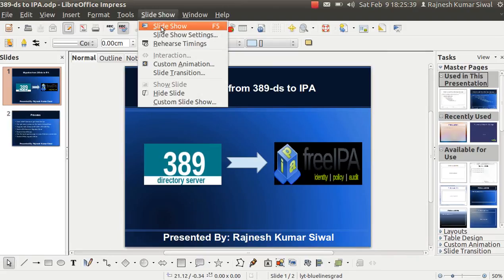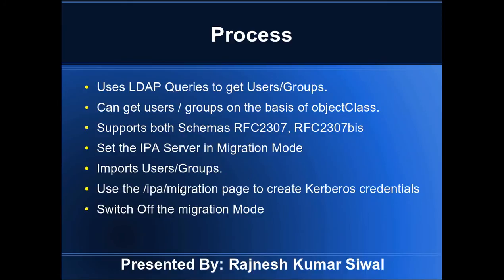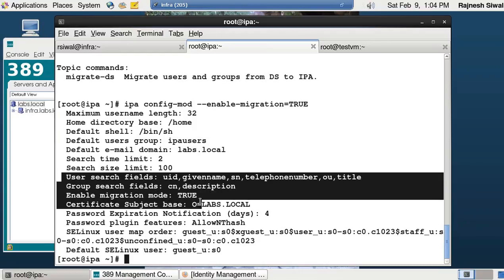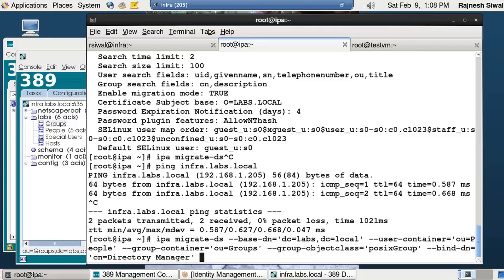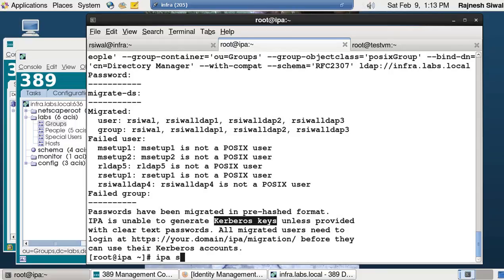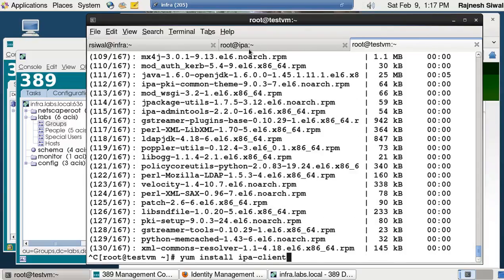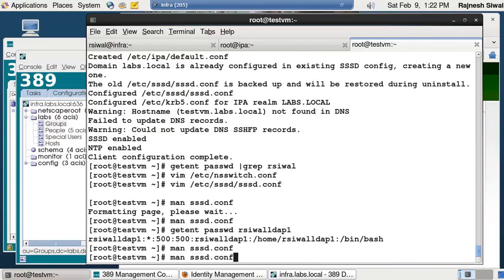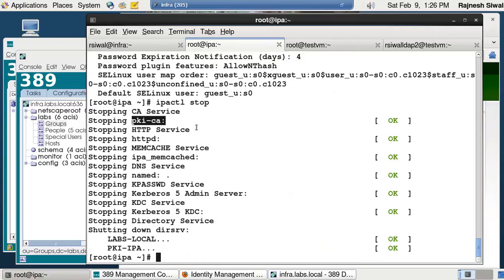Migration from 389-ds (OpenLDAP) to IPA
This video Demonstrate how to migrate the Users/Groups from any LDAP based directory Server to IPA